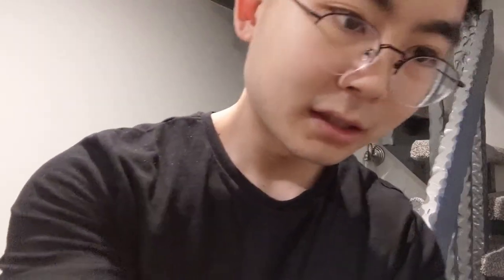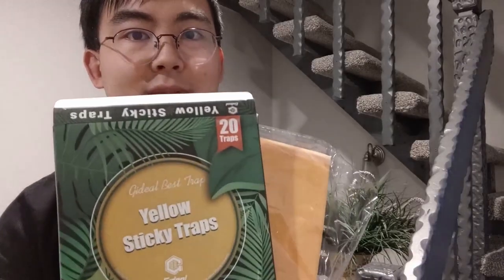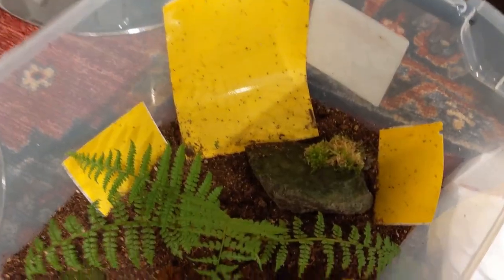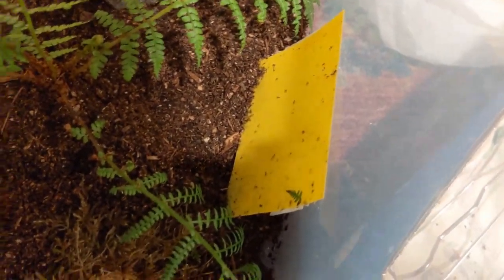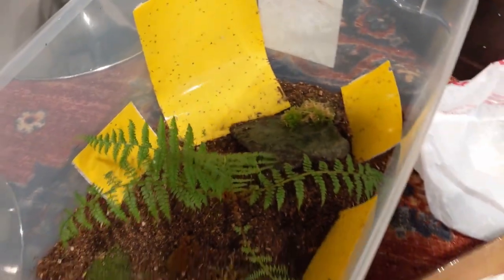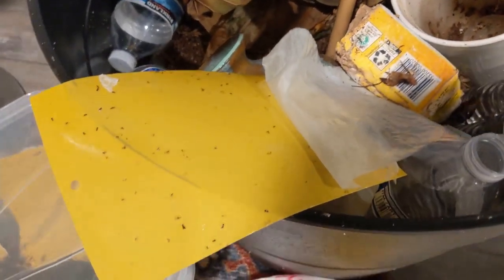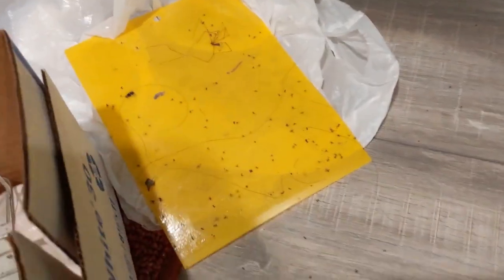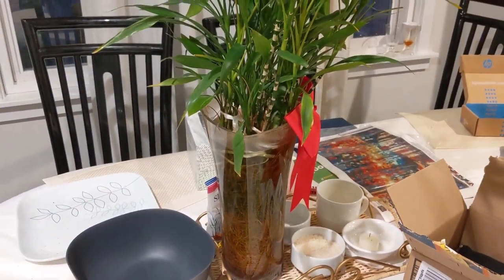Yellow Sticky Traps Alone WILL NOT Solve Your Fungus Gnat Problem. Here's Why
I tried yellow sticky fly paper to handle my fungus gnat infestation. That didn't work out for me. Make sure to also treat the root cause by bottom watering your plant, applying pesticides/fungicides, and putting well draining material over your plant soil.